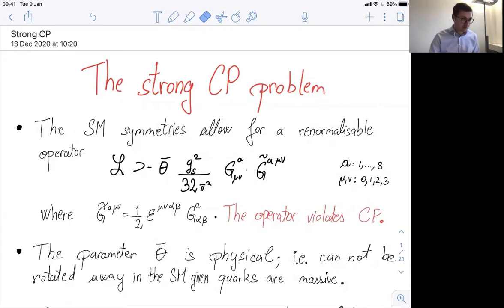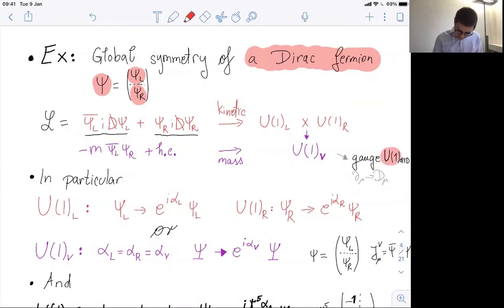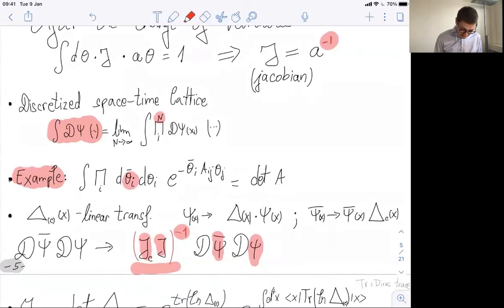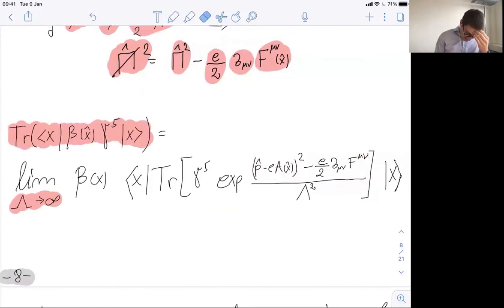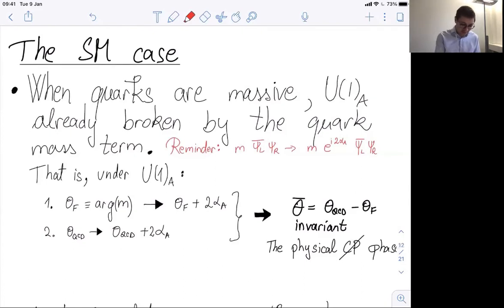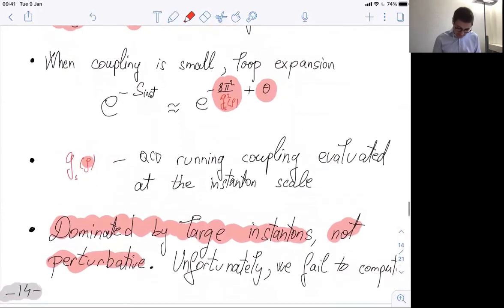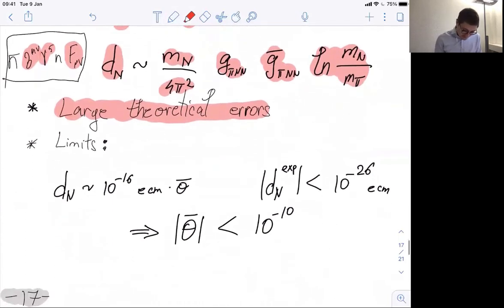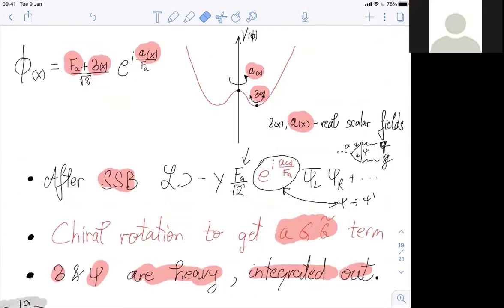The Strong CP Problem - Beyond the Standard Model 7 / 7 - Prof. Dr. Admir Greljo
The Standard Model of particle physics has successfully passed all laboratory tests, including those at the Large Hadron Collider at CERN in Geneva. Yet, the observed input parameters of the SM, such as the Higgs mass, the fermion masses (and mixings), and the QCD theta term, are quite odd and demand explanation. They hint at the existence of a microscopic theory Beyond the Standard Model. The three open questions: the electroweak hierarchy problem, the flavor puzzle, and the strong CP problem, are the central theme of the course. I present a broad overview of the state of the field in a series of seven 90-minute lectures: 1) Effective Field Theory, 2) The Flavour Problem, 3) The Hierarchy Problem, 4) Supersymmetry, 5) Composite Higgs, 6) Extra Dimensions, and 7) The Strong CP Problem. The course was given at the ITP Bern in the fall semester of 2020.